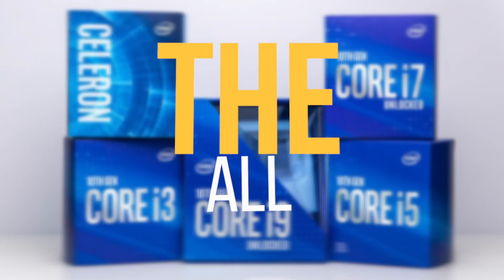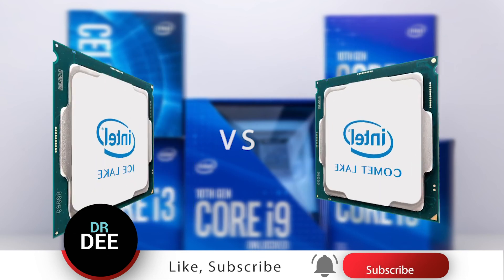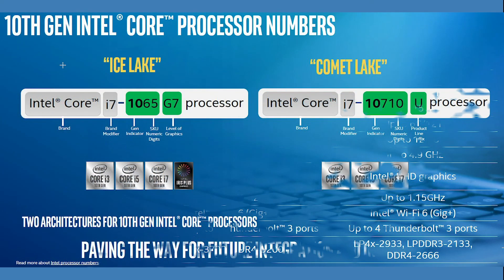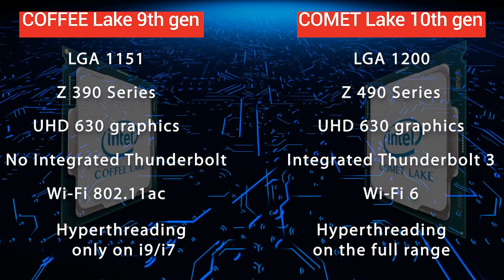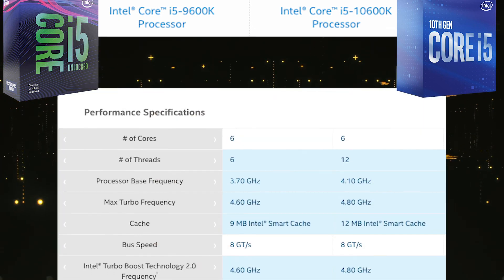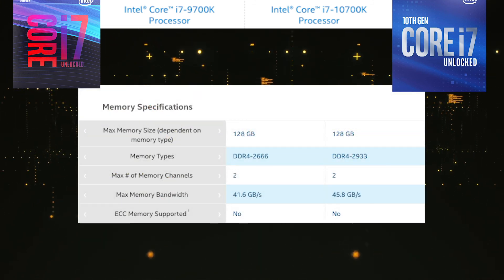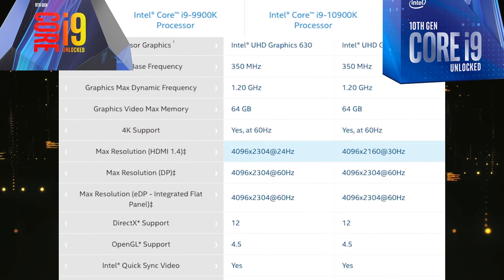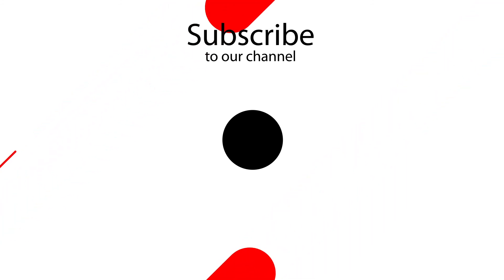INTEL CORE 9th gen vs 10th gen. Has intel lost it?? Coffeelake vs Cometlake vs Icelake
ntel hast just launched its full series of 10th gen processors. You might have heard about the confusion between the ice lake and comet lake processors and might have wondered what the hell is Intel doing.Is it worth upgrading to the 10th gen.

Intel launched its 9th gen processor a couple of years back on the lga1151 socket with was called the coffee lake. In fact even the 8th gen processor was on coffee lake. Let's make a quick comparison between the ice lake and the comet Lake. I know this video is about 9th gen vs 10th gen but  we need to figure out what is 10th gen first. There are 2 processors called ice lake and the comet lake and both the 10th gen processors because of this Intel is facing a lot of criticism. Ice lake was launched in 2019 with 10 NM technology with the 11 graphics on board a has AI to predict workload and an integrated thunderbolt 3. In 2020 they launched another processor with LGA 1200 socket called the comet Lake creating so much confusion with the consumer. Let’s do a quick comparison between ice lake and comet Lake. Intel tells us about their processes have built-in AI to predict to workload and to get things done faster the new gen11 graphics called the Intel iris Plus is supposed to give a stunning experience with entertainment. Where as the comet lake is focussed more like a production power house which gives better performance in multithreaded workloads including commercial segments. Ice lake is on 10 NM technology but it consumes more power than Comet lake. Then they make it more confusing with the nomenclature. There was hardly any Buzz about the ice Lake. now considering all this I think we have to compare with the comet lake and not with ice Lake. Let's get back to original topic Get 9 vs 10 gen. Get 10 comes with the new LGA 1200 socket with the better power supply architecture for better clock speeds. New chipset which is the Z490. It has the same IGFX as previous generation which is the UHD 630 but now it comes with an integrated thunderbolt 3 support, the Wi-Fi 6 and hyperthreading is now available on even the i3 and i5 of the 10th gen.